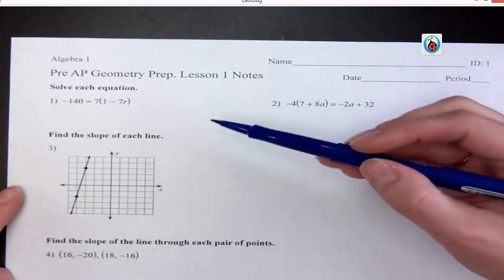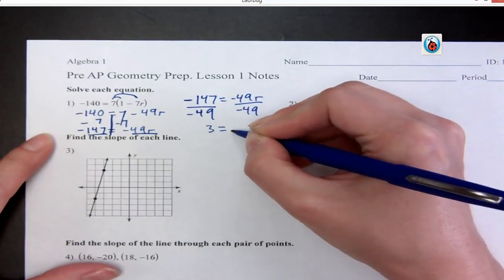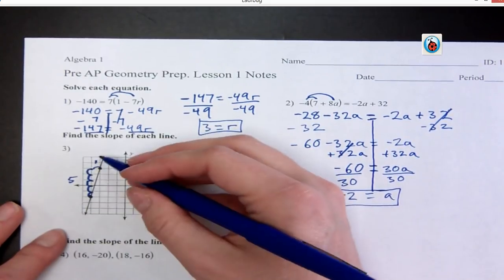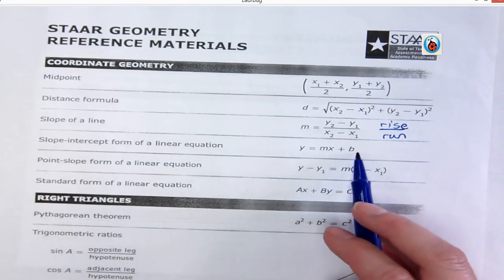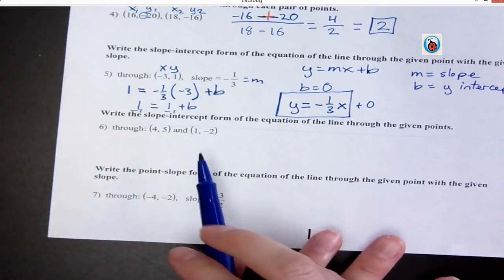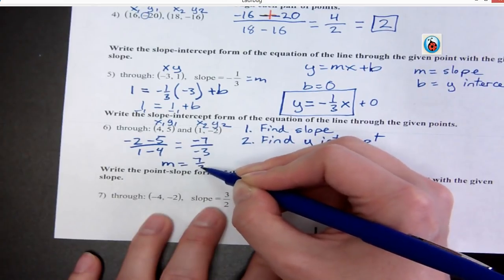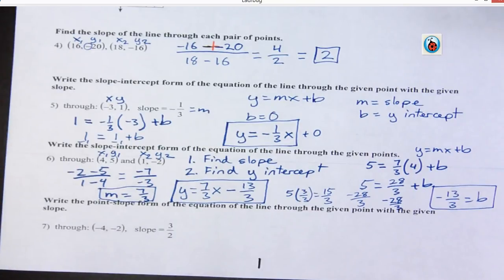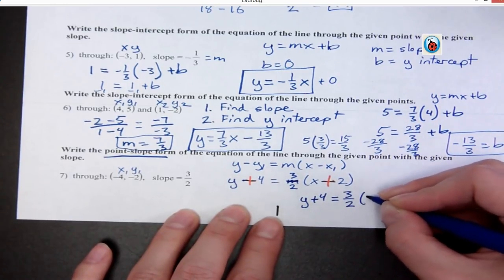Pre AP Geometry Prep Lesson 1 Notes